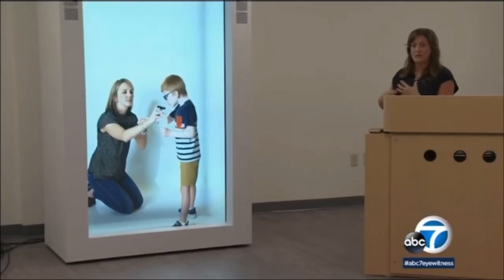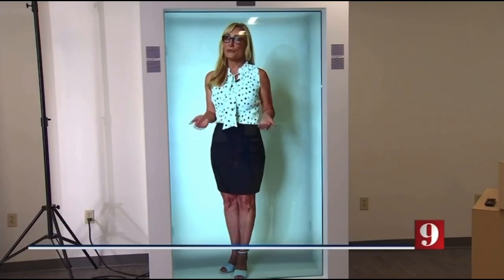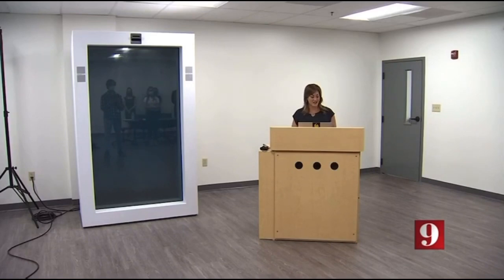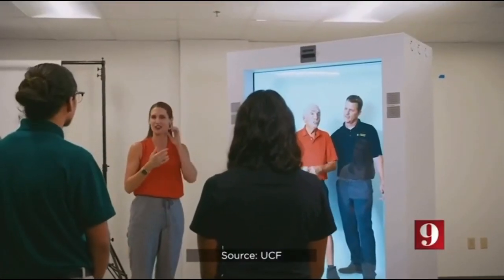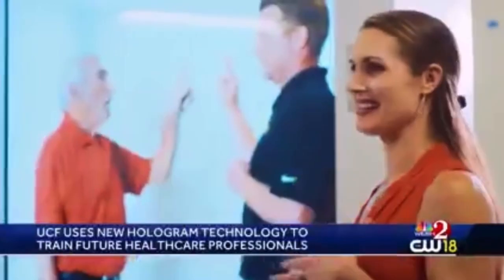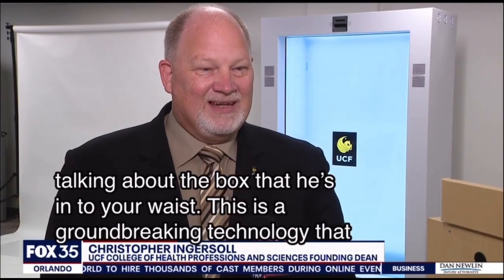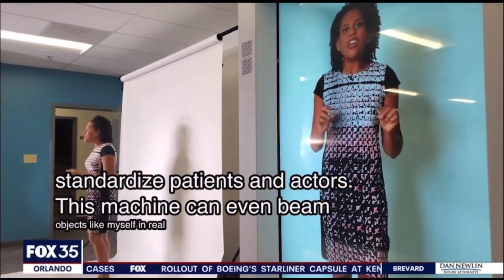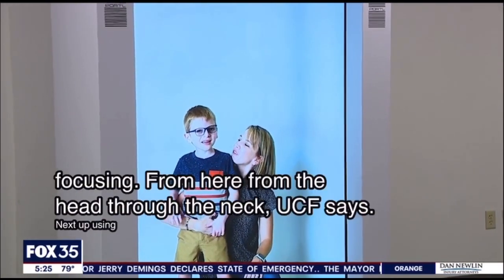HEALTHCARE HOLOGRAMS?? UCF introduces Dr. Hologram, powered by PORTL Inc.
University of Central Florida intends to use PORTL technology to diagnose and treat patients remotely via the power of hologram. This is a reel of 4 different news features. ABC 7, Eyewitness News channel 9, CW 2, and FOX 35